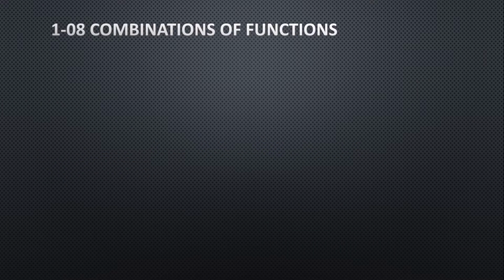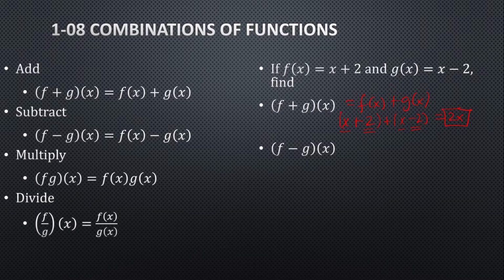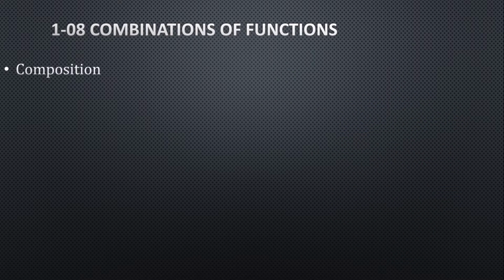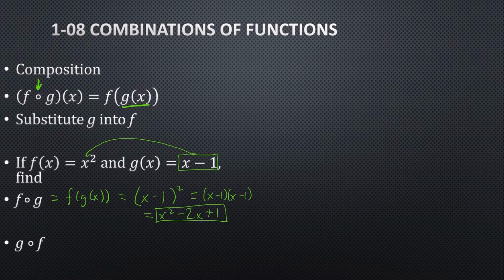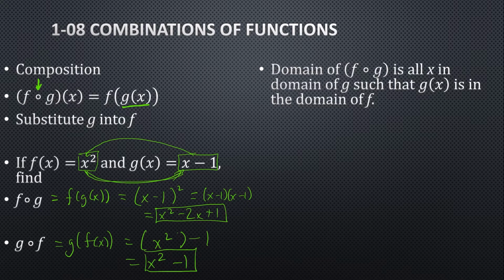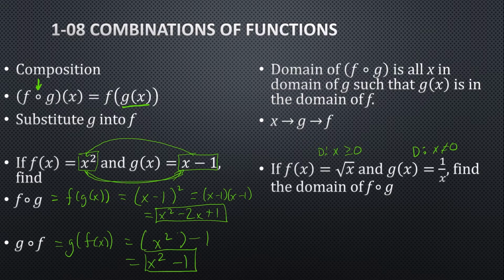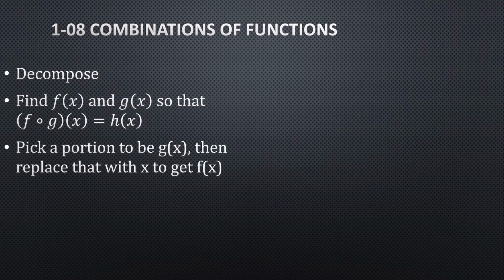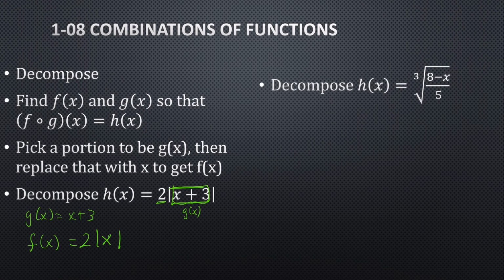Precalculus 1-08 Combinations of Functions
Combine functions using algebraic operations.
Create a composition of functions.